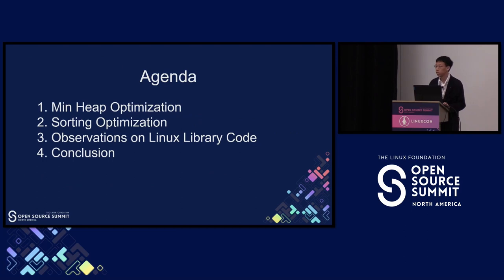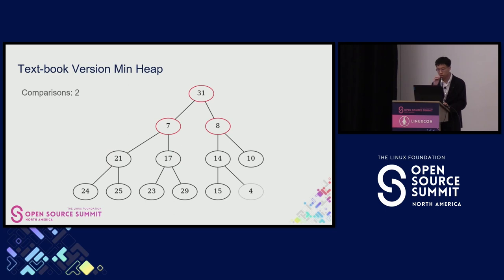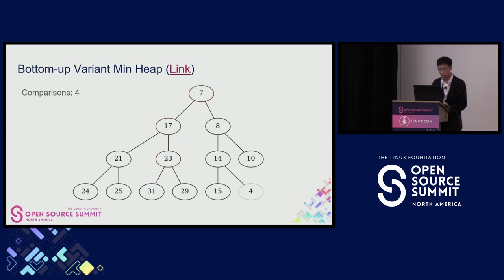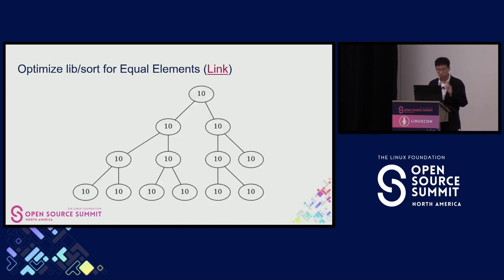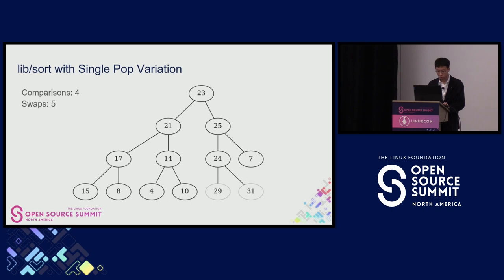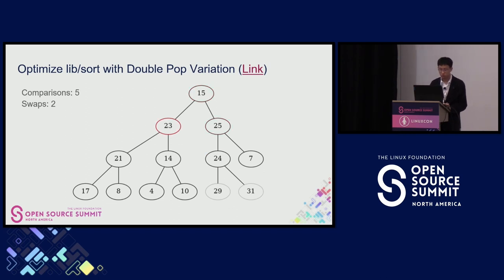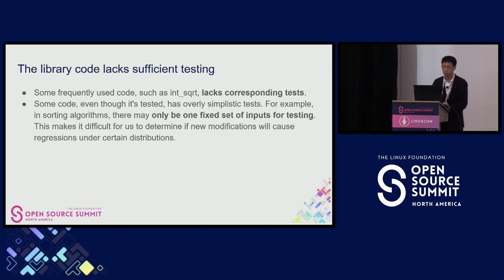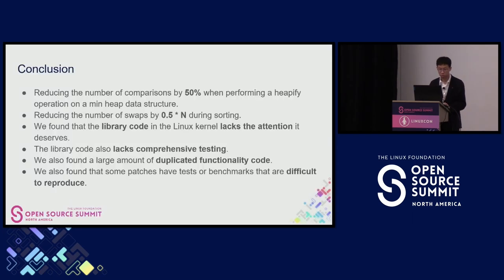Refining Data Structure Implementations in the Linux Kernel for Improve..- Jim Huang & Kuan-Wei Chiu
Refining Data Structure Implementations in the Linux Kernel for Improved Performance - Jim Huang, National Cheng Kung University & Kuan-Wei Chiu, National Yang Ming Chiao Tung University

The Linux kernel utilizes various data structures, including linked lists and red-black trees. These have been fine-tuned for performance and deterministic execution by skilled developers, but opportunities for further enhancement remain. This presentation introduces a practical approach for reassessing current data structure implementations within the kernel's source code, aiming to uncover areas where performance can be further improved. While this type of work might not attract as much attention as contributing to kernel subsystems, it significantly influences the foundational aspects of the kernel's overall functionality. Our approach includes methods to assess performance, identify areas for optimization, and implement effective modifications to data structure implementations. Some of the results from our research have already been submitted to the Linux kernel mailing list, and we look forward to the collaborations.